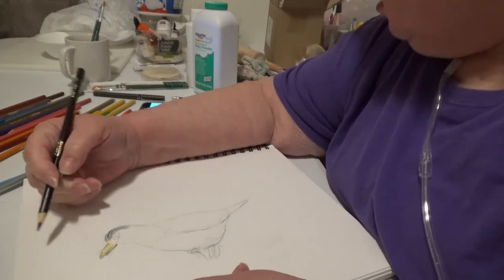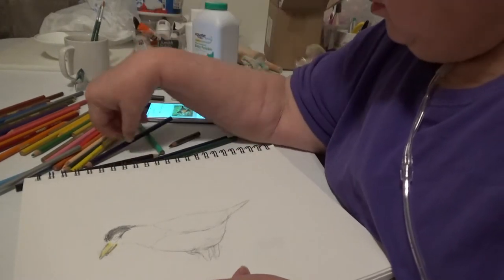I can't believe I actually did that!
Robin in colored pencil.

This channel is mostly geared toward a positive attitude and encouragement. I do crafts a lot of the time. I didn't say I always get them right.  These are fun. My husband and I sometimes take outings and film interesting spots or drives.

Books:
The Search